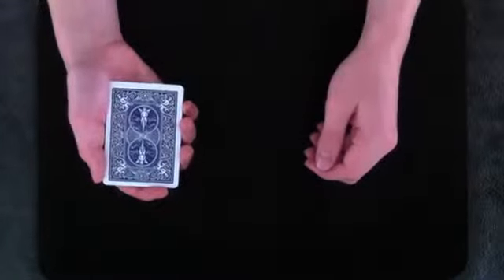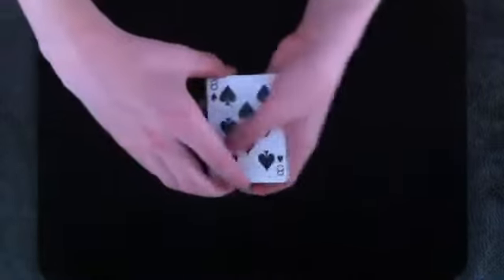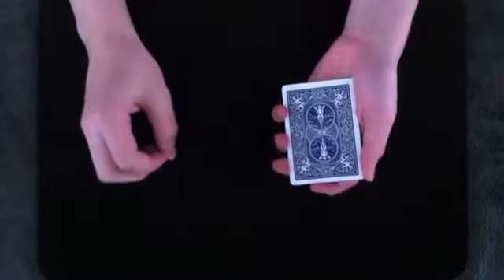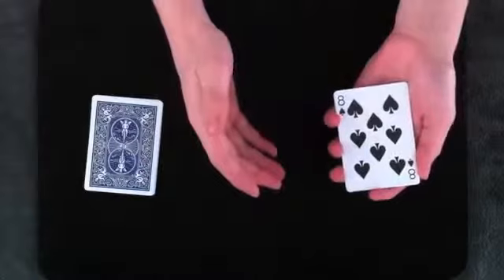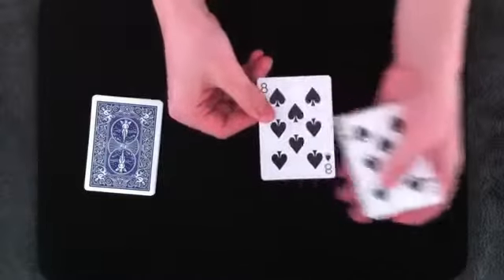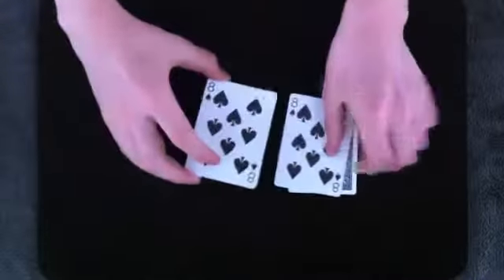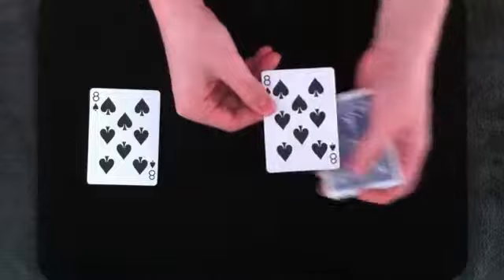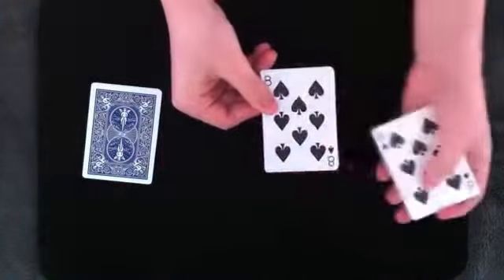Oil & Water Rainbow - Card Trick by Paul Gordon - TrickShopMagic.com